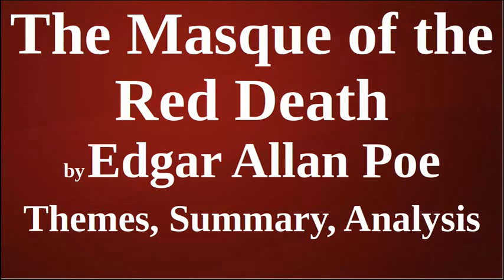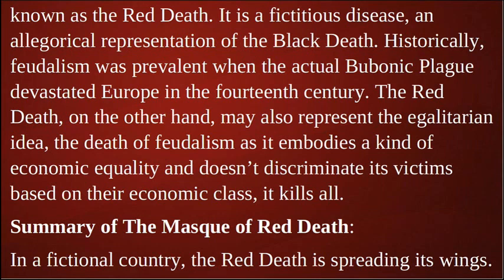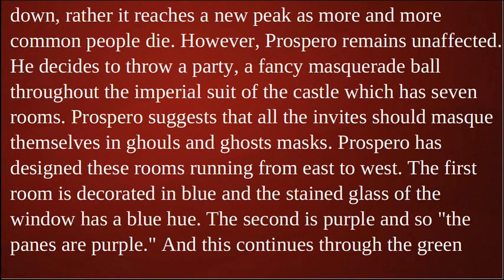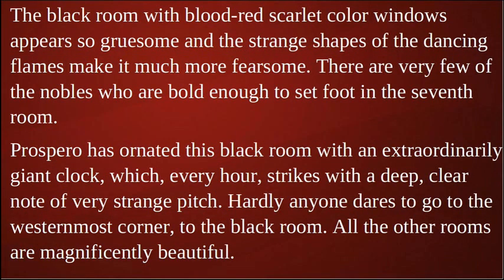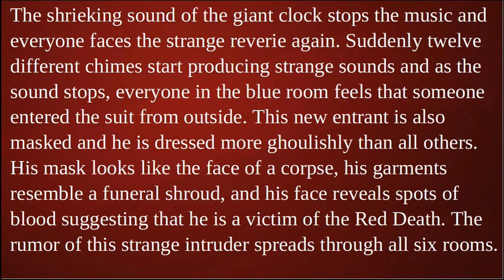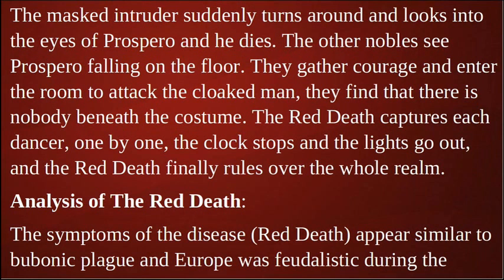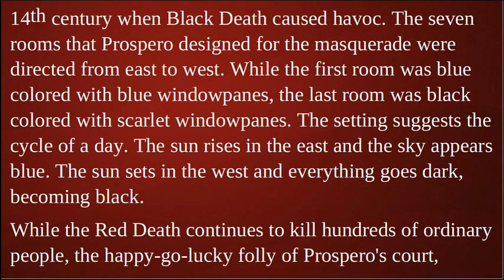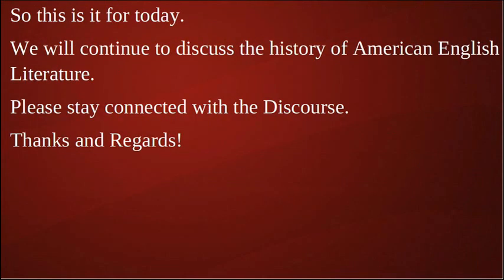The Masque of Red Death by Edgar Allan Poe: Themes, Summary, Analysis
The Masque of Red Death was a short gothic story written by Edgar Allan Poe that was published in 1842. The story is an allegory about man’s futile efforts to avoid death, which is inevitable. The story may also be read as a satire against the Aristocratic class during the period of the Bubonic Plague or Black Death in England and other parts of Europe. The story is about a fictional tyrannical prince who is indifferent to the turmoil and sufferings of the weak peasantry class while his state is suffering an endemic which is commonly known as the Red Death. It is a fictitious disease, an allegorical representation of the Black Death. Historically, feudalism was prevalent when the actual Bubonic Plague devastated Europe in the fourteenth century. The Read Death, on the other hand, may also represent the egalitarian idea, the death of feudalism as it embodies a kind of economic equality and doesn’t discriminate its victims based on their economic class, it kills all.
So this is it for today. We will continue to discuss Modern American English literature as we strive to offer a complete course for the preparation of UGC NET English literature, NTA NET English literature, PGTRB English,, SET English literature, TGT PGT English, GATE English Literature, and other exams, please stay connected with the Discourse, Thanks, and Regards!